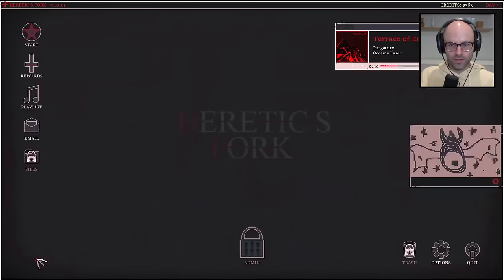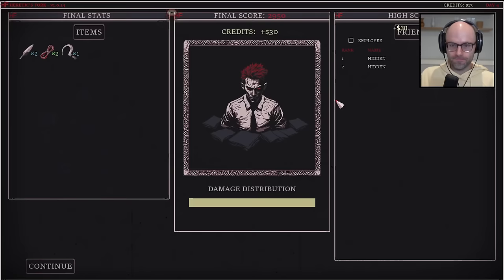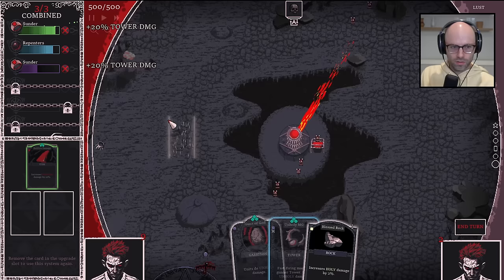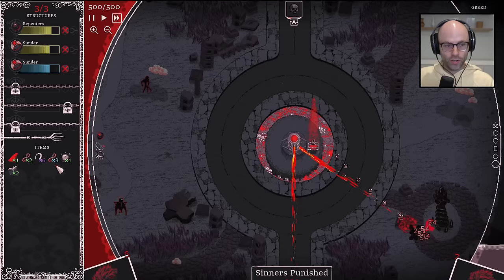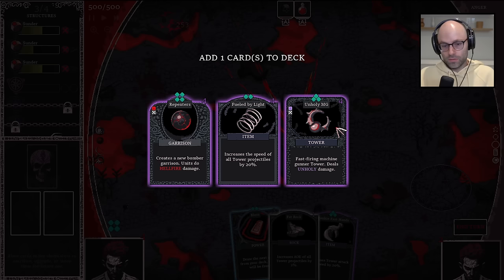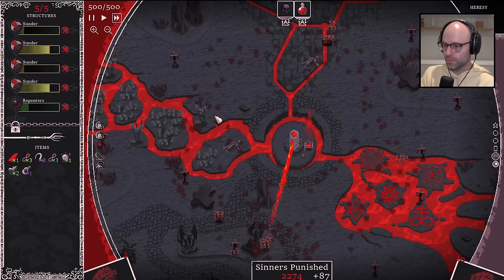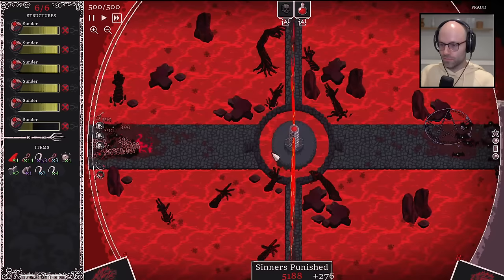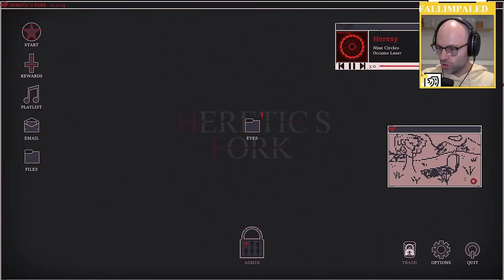Did I break the game already? (Heretic's Fork)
This video came from my stream on September 13th, 2023. Catch me live from 9AM-2PM PT every weekday